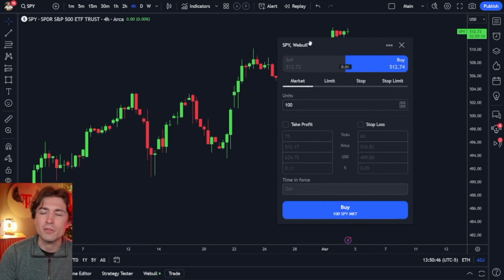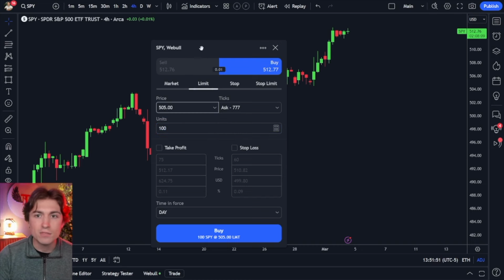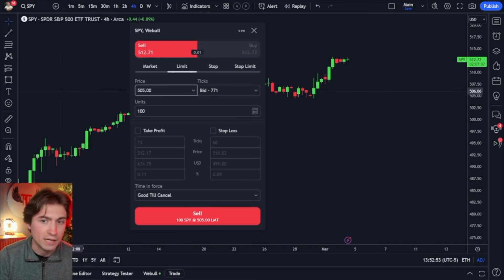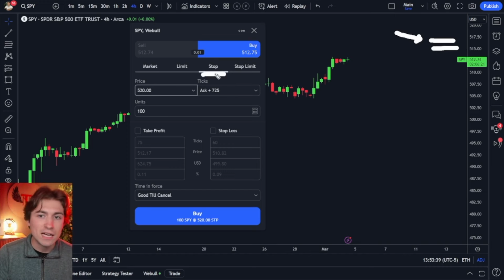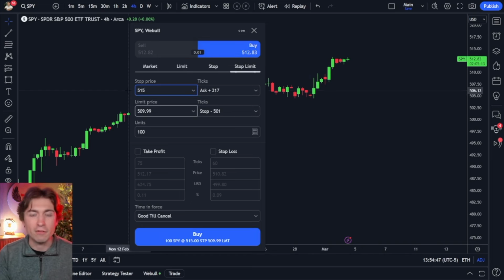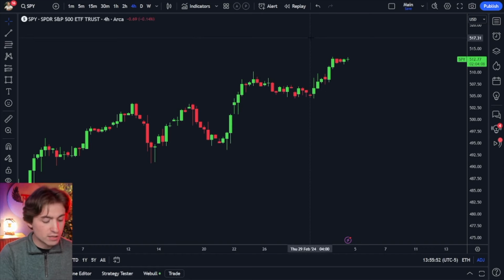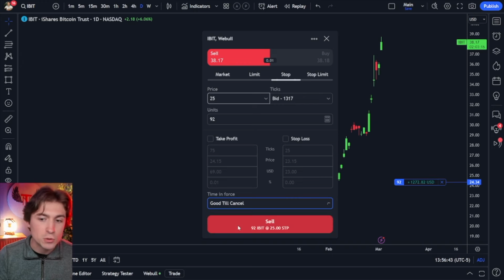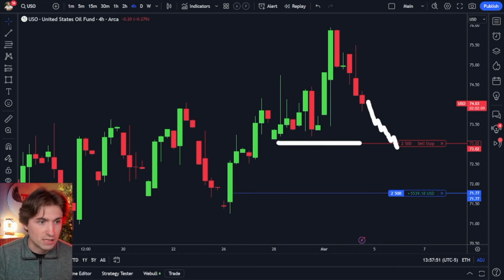Market Order Types EXPLAINED: Market Orders, Buy/Sell Limits, Buy/Sell Stops, Buy/Sell Stop Limits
🌎 Get your own VPS for algo trading with ForexVPS!